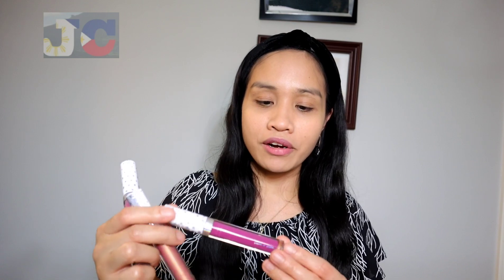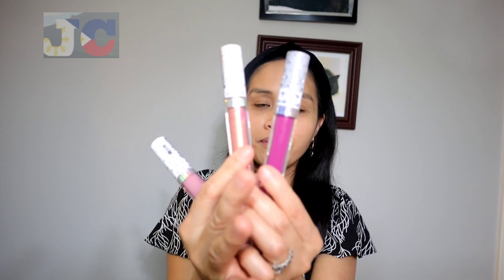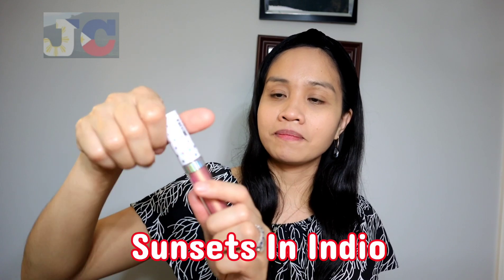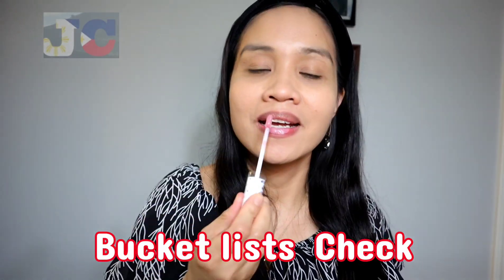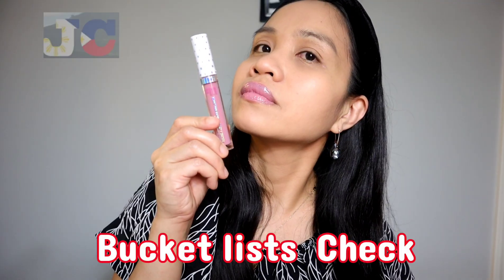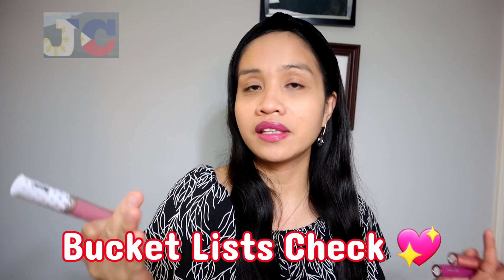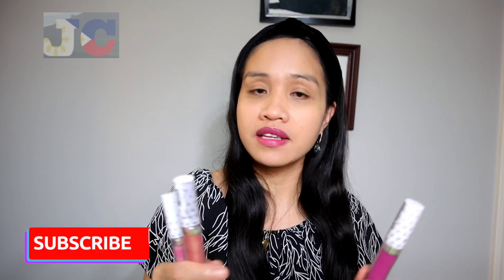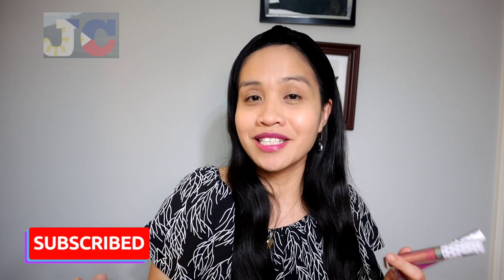NEW WET N WILD FANTASY MAKER HIGH SHINE LIPSTICK/LIPSWATCHES AND REVIEW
Hello loves!
On today's  video I tried the New Wet N wild Fantasy Makers High shine  Lipstick. I choose my 3 favorite  color from the collection.

Camera used: Canon M6Mark2